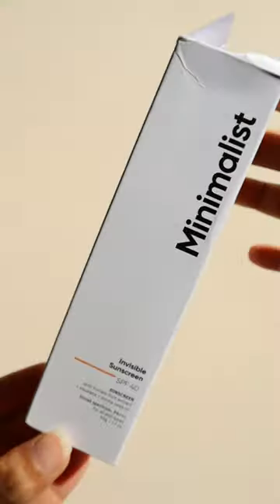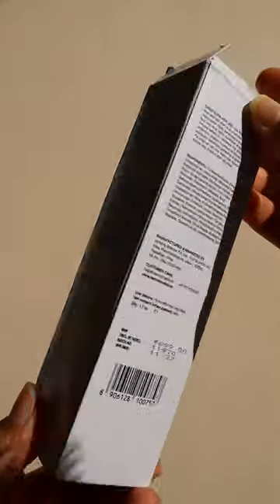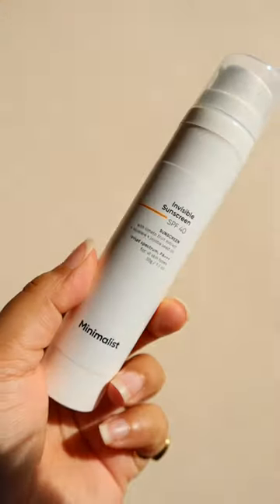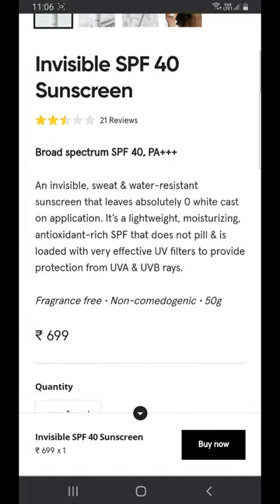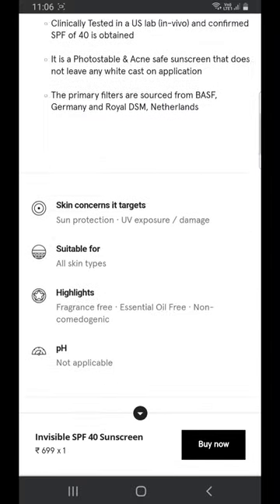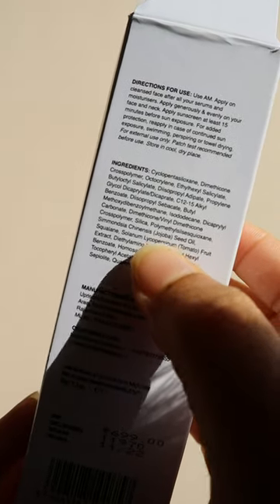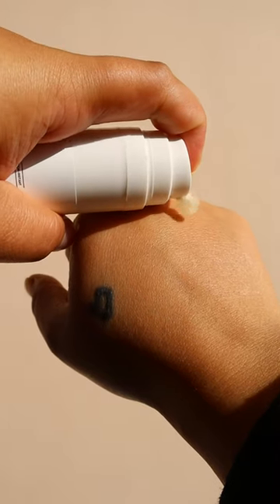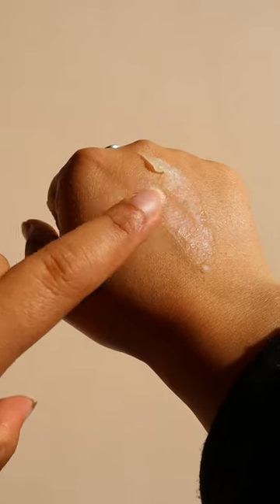minimalist Invisible Sunscreen SPF40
Hello Everyone

Sharing my First Impressions on minimalist newly launched invisible Sunscreen, hope this was helpful.

☆ ●Copyright● ☆
Do not use Picture or Video Without permission